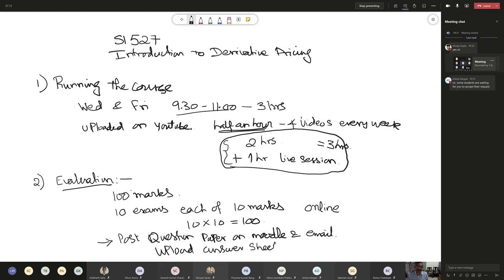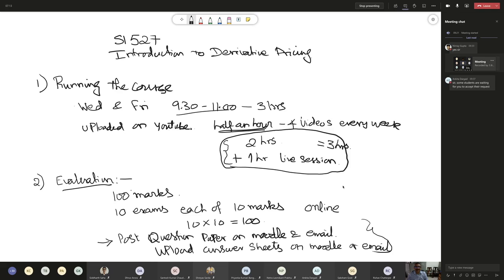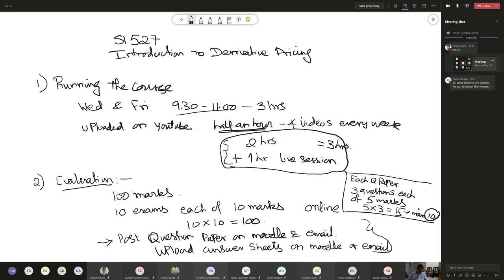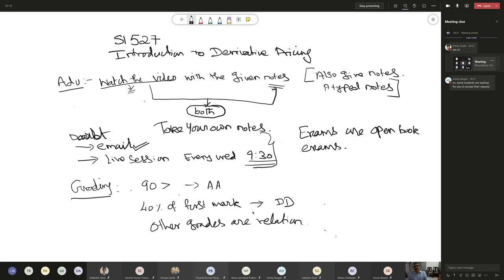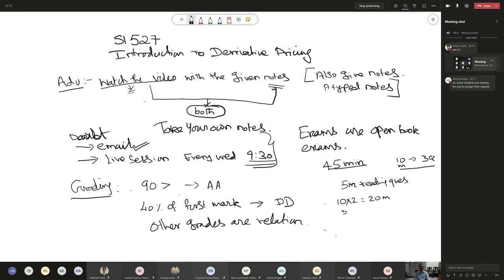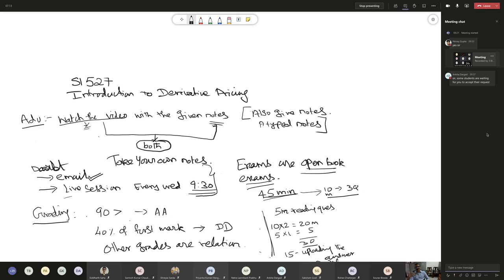Live Session 1 RELEVANT DETAILS